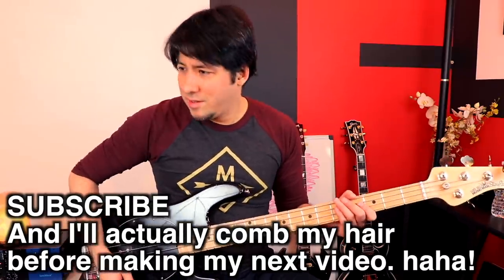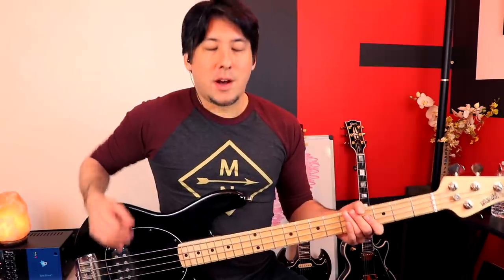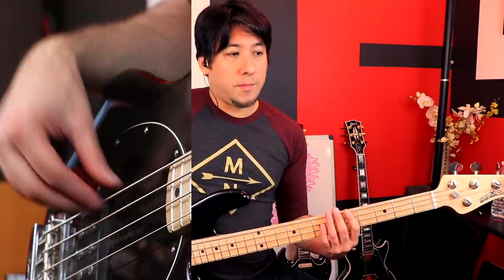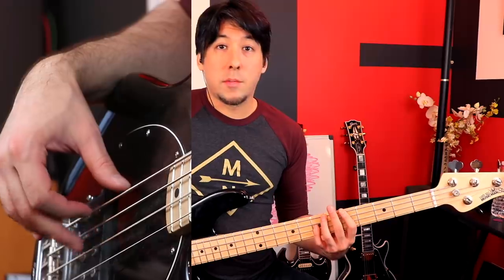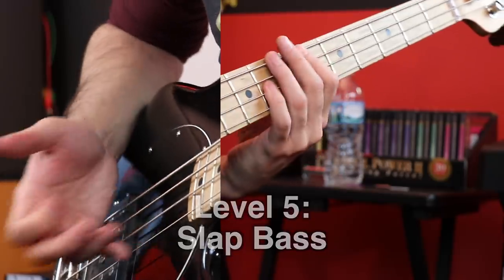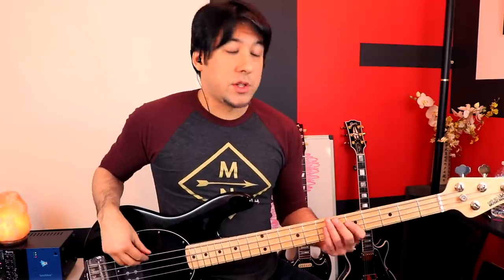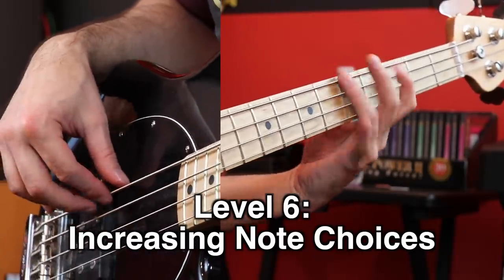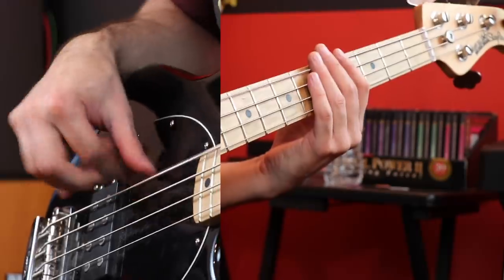7 BASS Guitar LEVELS (to enhance your riffs)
My students ask if bass guitar is easier than guitar. My answer is always, "depends on what level you want to play bass." Here is a general overview of my 7 played over some Steely D!